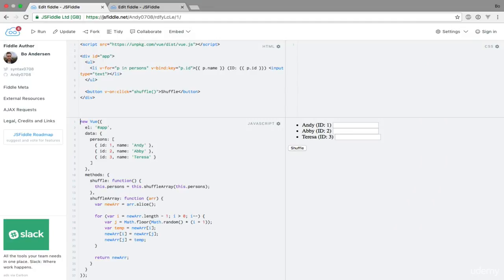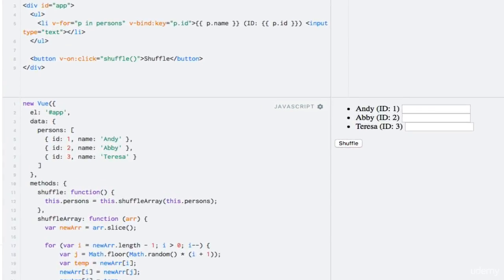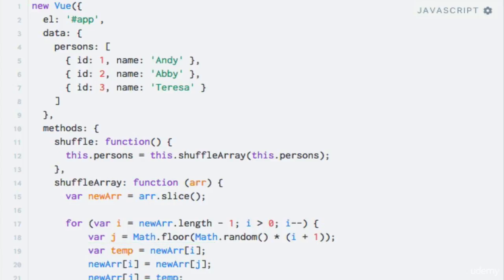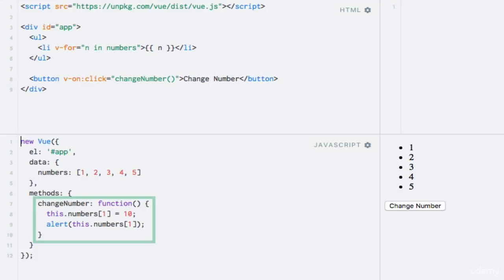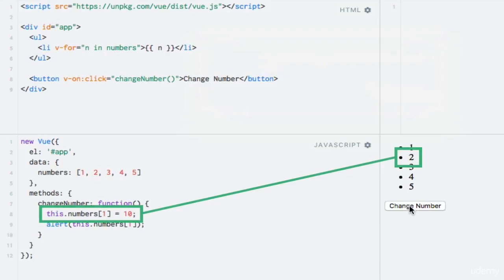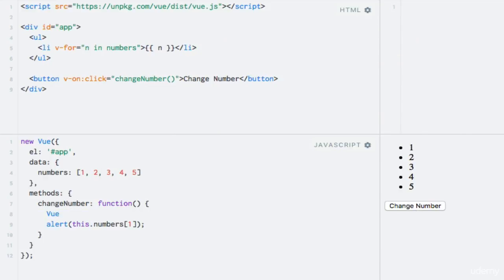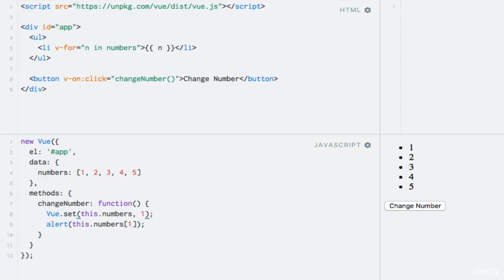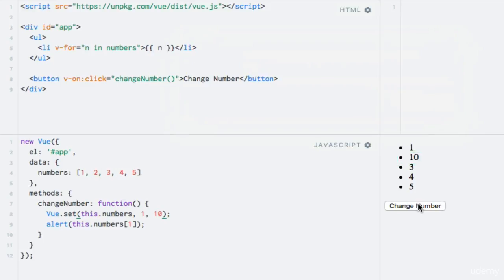029 Array change detection